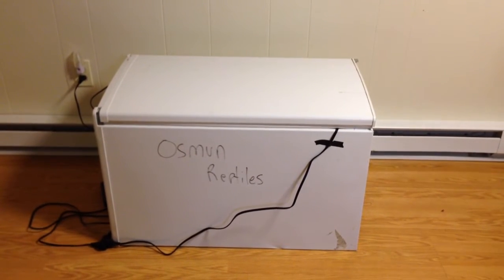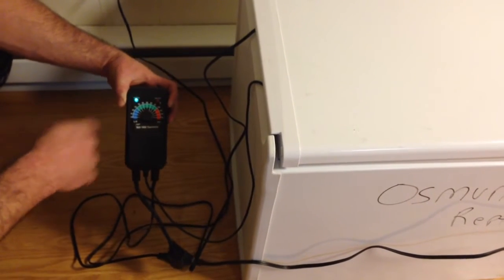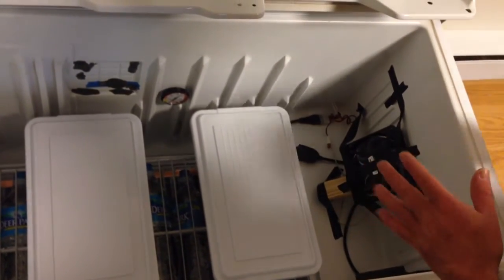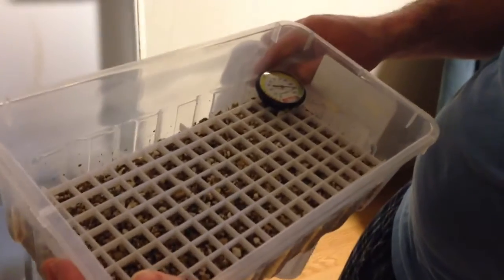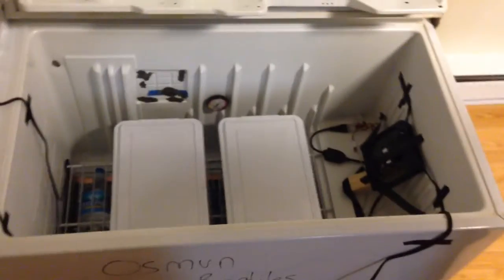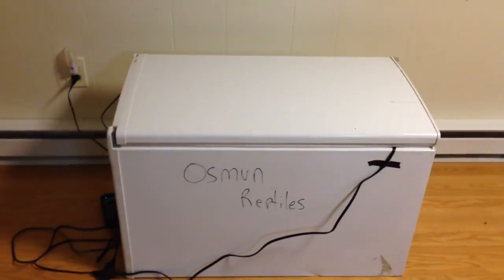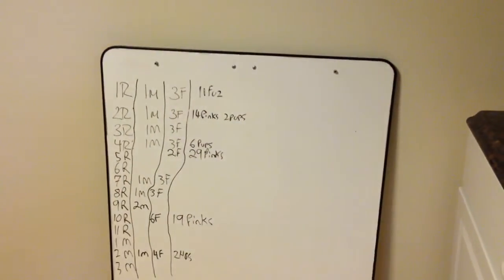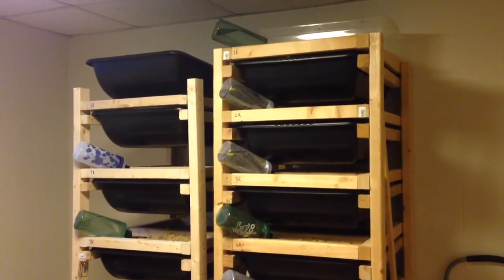Incubator I built and questions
Hey all again sorry for the mumbling and outfit, early morning snow day here in md.  Please check out my video and give me suggestions and positive feedback on how I can make my incubator better.  Thanks!